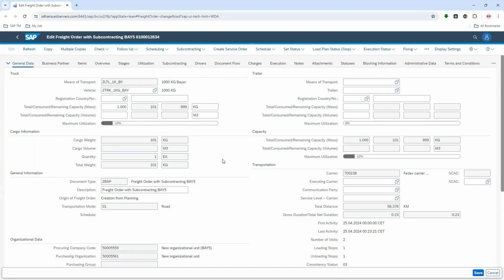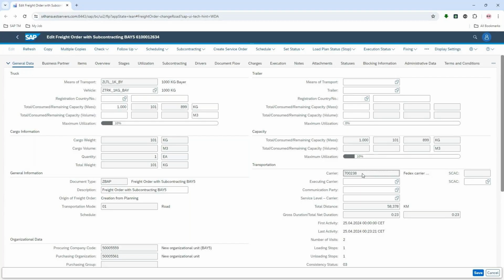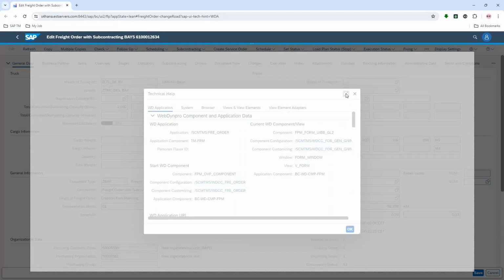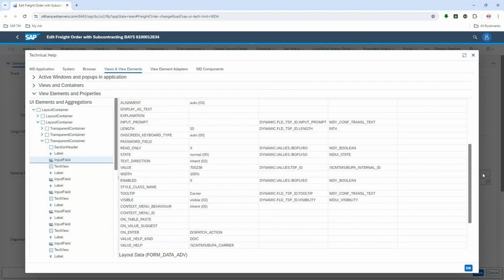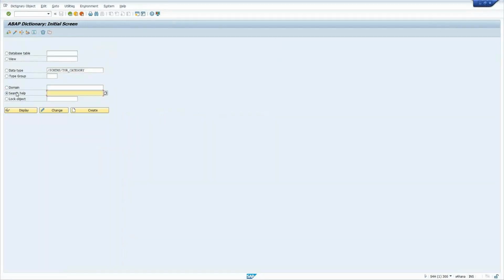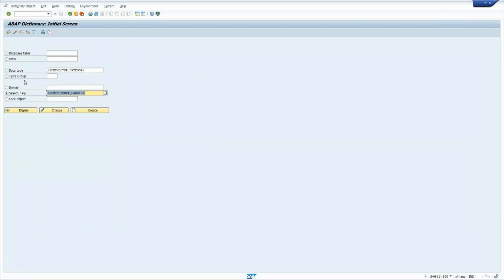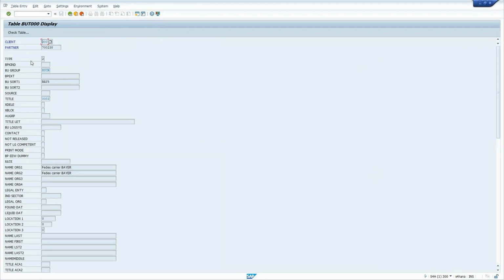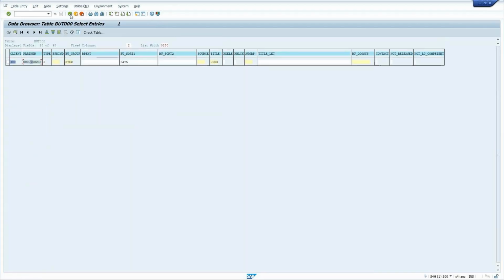SAP TM Technical Attributes of a UI field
How to find Technical attributes of a UI Field of SAP TM Freight Order Application
How to find Database table behind a UI Field of SAP TM Freight Order Application
How to find a Srach help / F4 help for a UI field of SAP TM Freight Order Application

We are specialised in Consulting, Implementation and Support with expertise in skills such as SAP TM, BN4L, EWM, Integration with S4CORE, GTS, PROJECT44, BTP, CPI and LSP / Carriers.